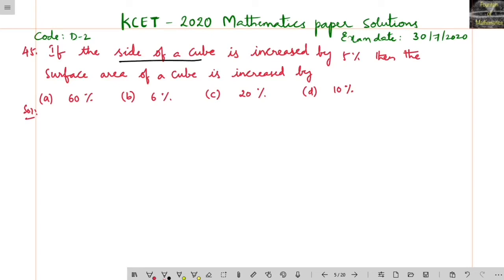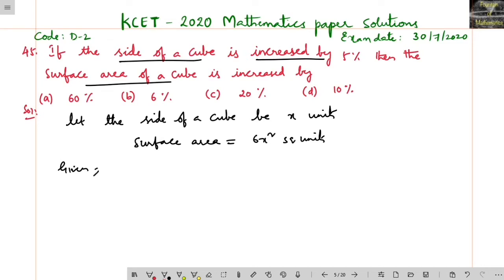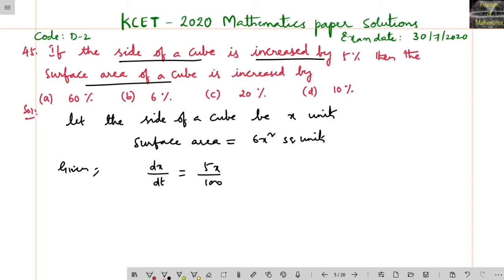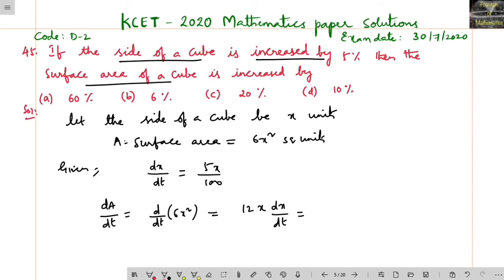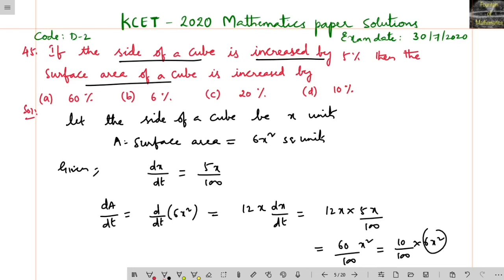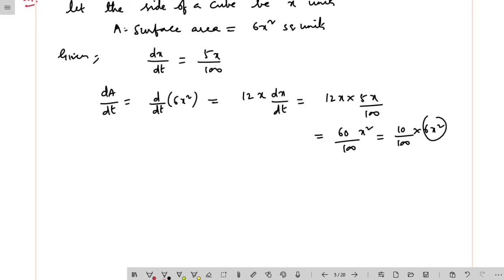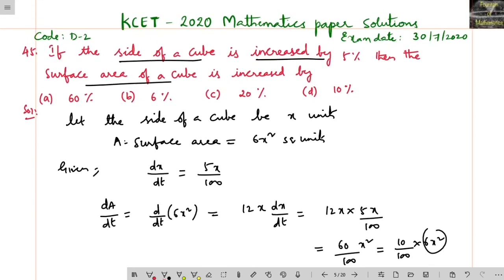If the side of a cube is increased by 5% then the surface area of a cube is increased by